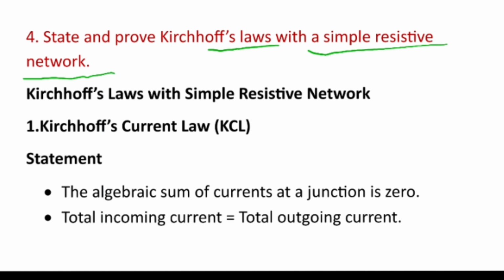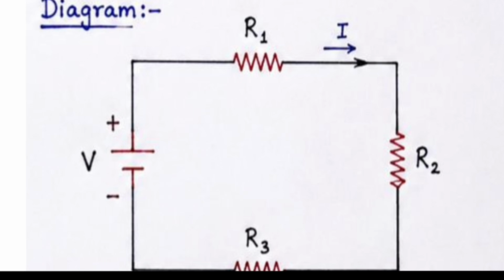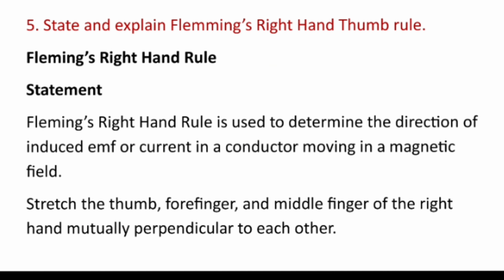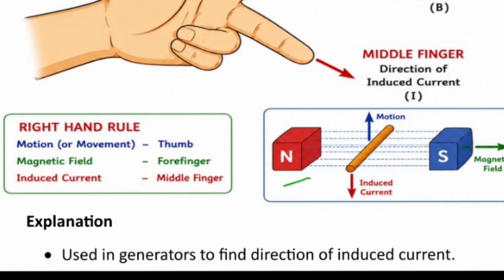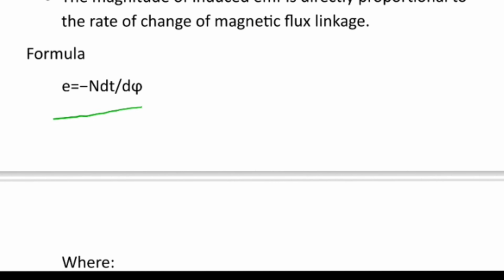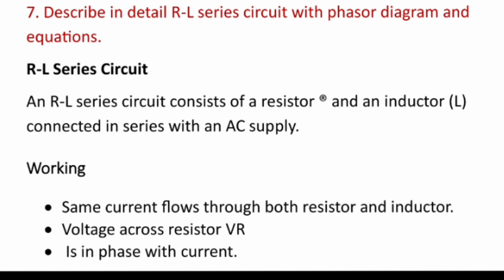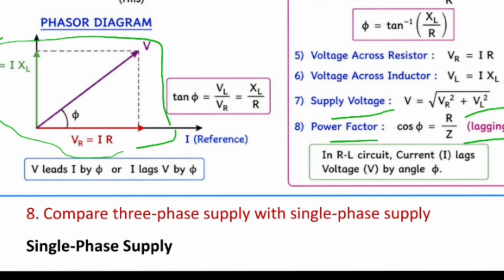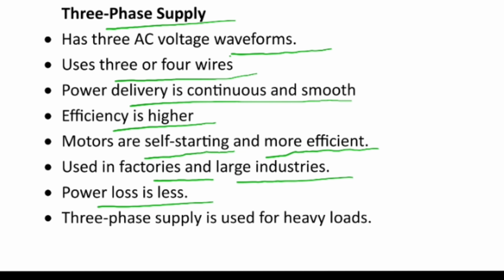🔥 Diploma C25 Concepts of Electrical CircuitsModel Question Paper-2 Part-D 5m questions with answers